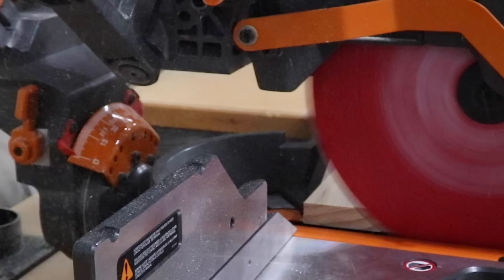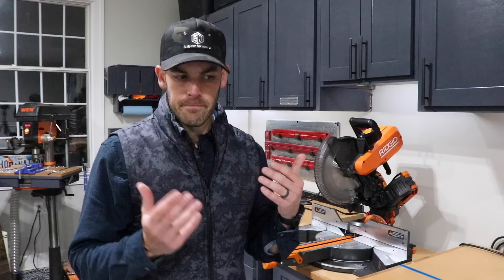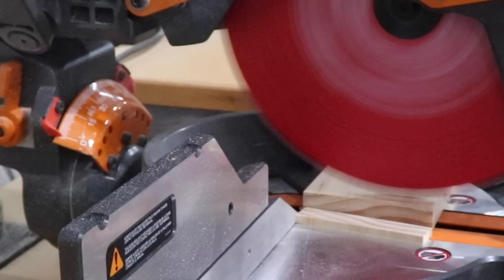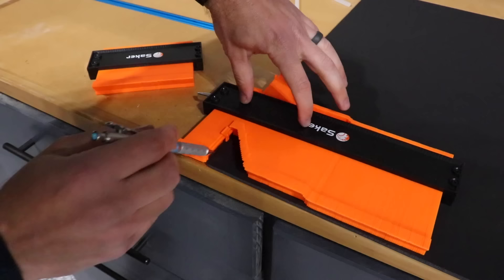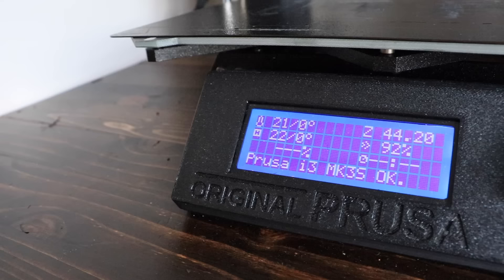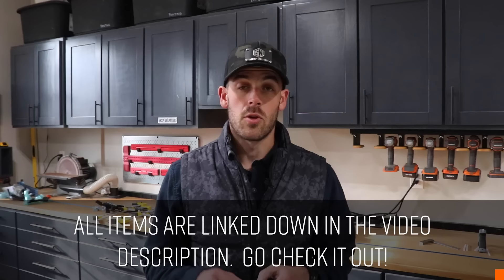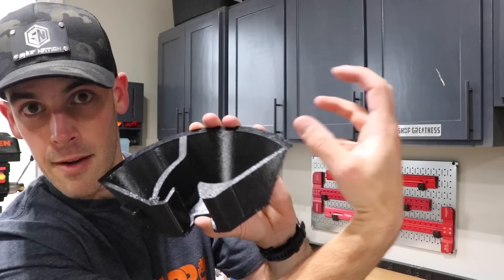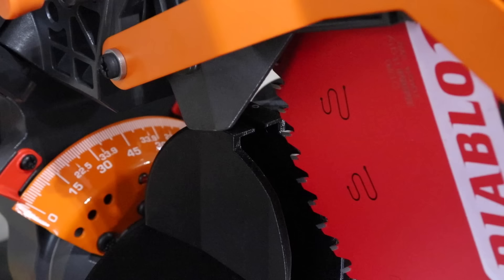Did I Solve Miter Saw Dust Collection?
***FINAL VERSION NOW AVAILABLE*** (Check down below)

Let's face it, dust collection on a miter saw is hard.  There have been many attempts to fix it and it just hasn't quite been cracked yet.  After getting my new miter saw (Ridgid 4251) I decided I want to tackle just that.

Right off the bat - this Ridgid as well as it's clone the Delta Cruzer have pretty terrible standard dust collection options.  Due to the dual arm sliding mechanism there just wasn't much room for the design engineers to accommodate one - or they just gave up trying.  That means that addressing the dust collection on these particular saws is very important.

I started by really looking at the saw and trying to understand where the sawdust is generated and where it is thrown by the blade.  Then I mocked up a simple box that sits behind the blade that shrouds the blade as best as possible.  Next I took that concept and modeled the entire thing in Fusion 360.  Once that design was optimized I loaded up the part files in my 3D printing software and printed them!

I've got to say that the end result is pretty sweet but during testing...I realized I still have a lot of work to do.  There is a significant design flaw with my contraption and it was way less effective than I thought it would be.  I will be continuing this saga in a future video but would love any input and ideas from you on how to improve it!

Fastcap Zero Clearance Tape
Contour Gauge Set (2 pcs)
Vacmaster "Beast" Compact 5hp Shop Vacuum
Dust Right Dust Separator
iVac Pro Dust Collection Switch
Digital Calipers
Pentel Mechanical Pencils
Machinist Square (3-pack)
Incra T-Rule (6-inch)